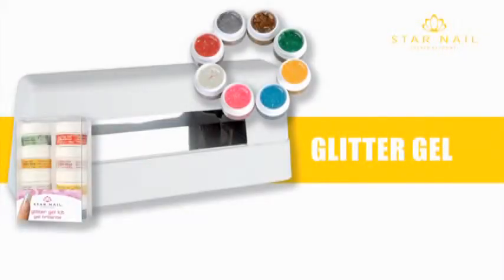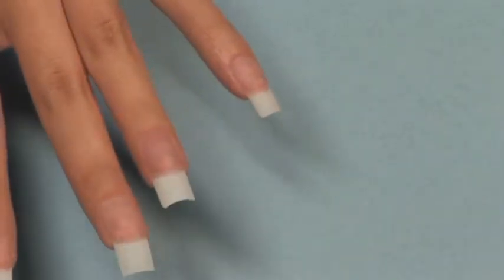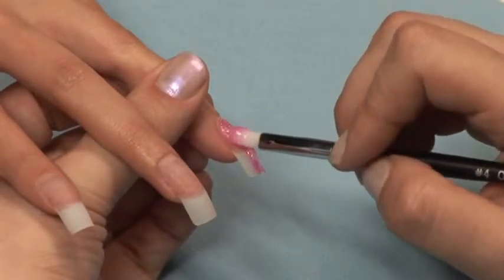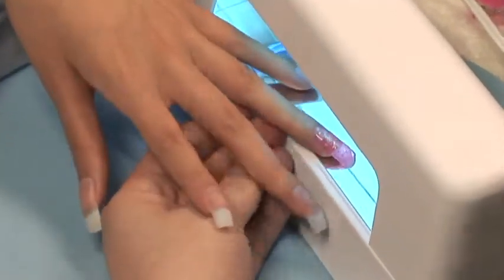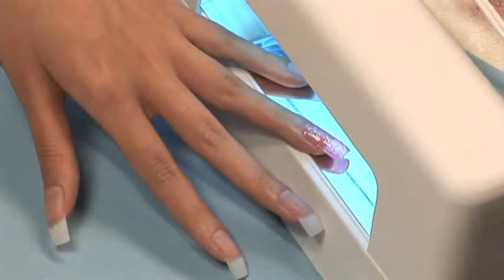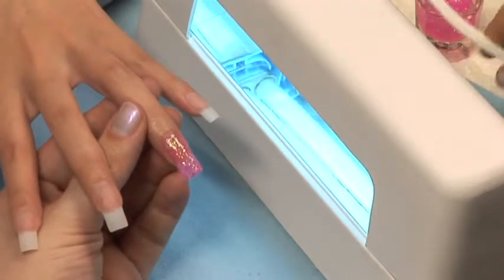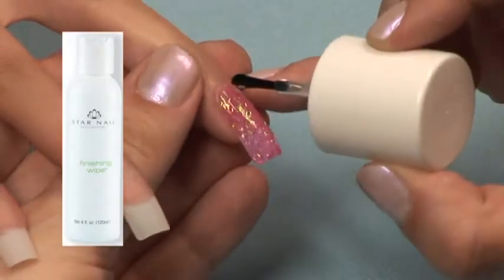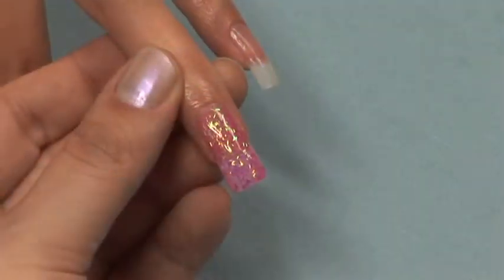UV Glitter gels